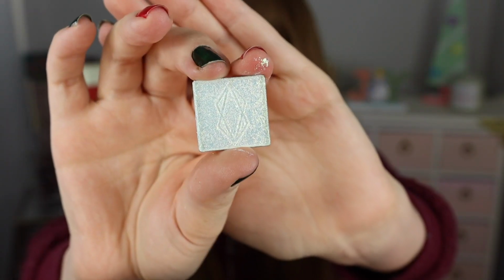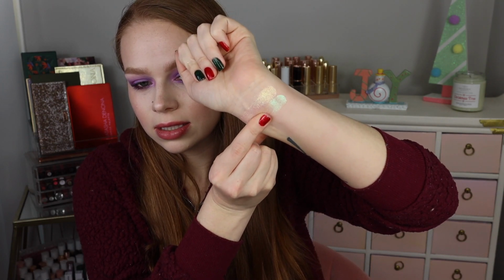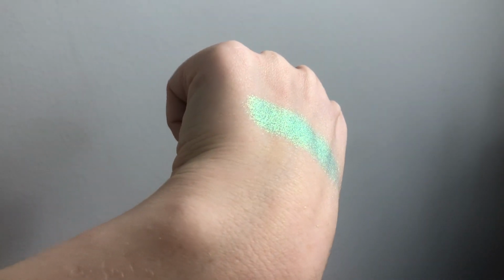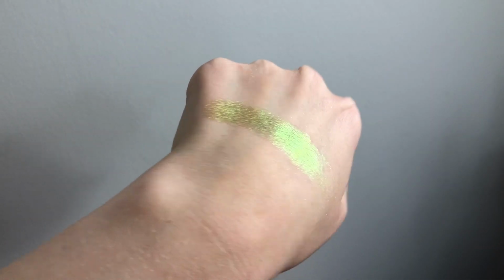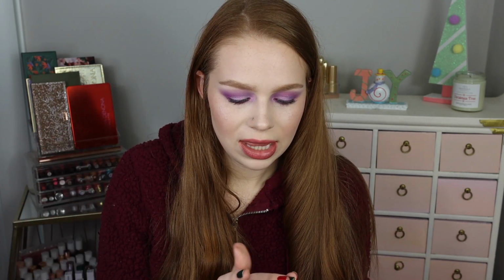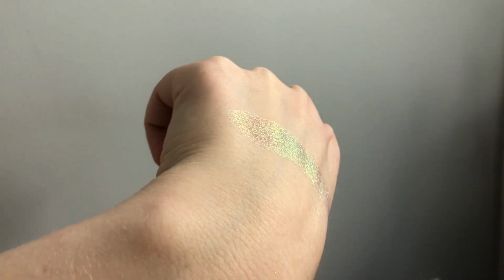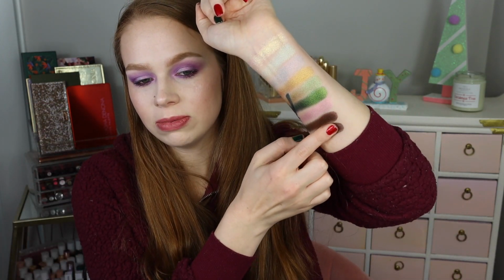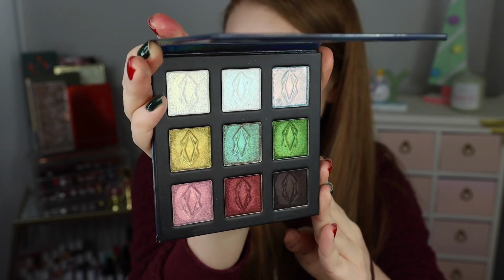Lethal Cosmetics Multichrome Swatch Party🎉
Hi makeup lovers! Today we’re doing a swatch party of Lethal’s new multichrome eyeshadows.

Also shoutout to Bad To The Brow who did a bunch of comparisons of the Lethal multichromes already. Does she sleep? Probably not 😂

P R O D U C T S
In order:
Parallax
Ceres
Genesis
FRB
Retrograde
Nebula
Proxima
Event Horizon
Dark Matter

I'm twenty-four.

Mail?